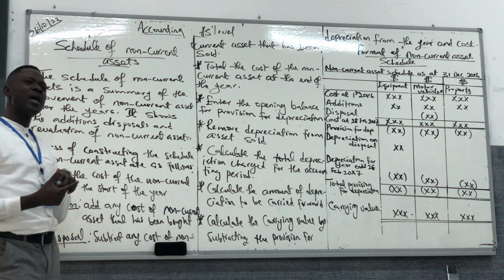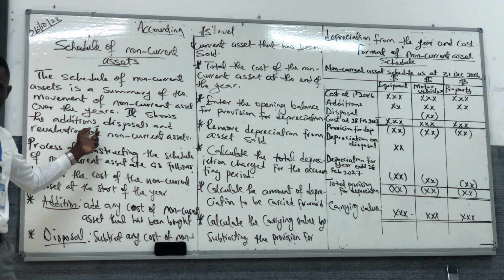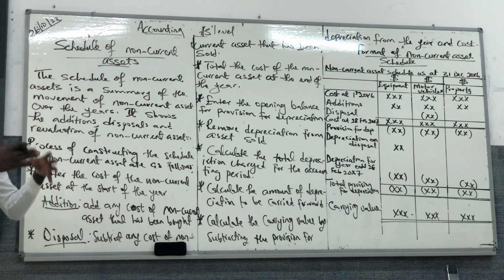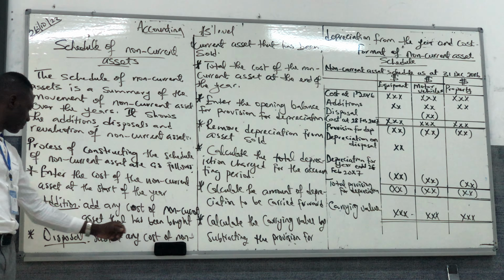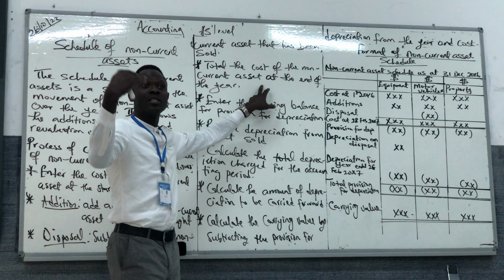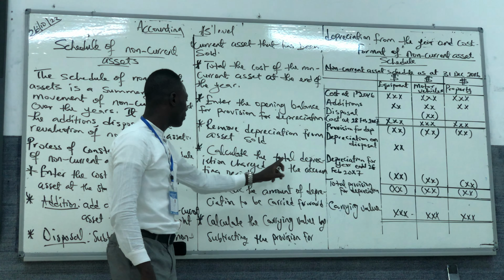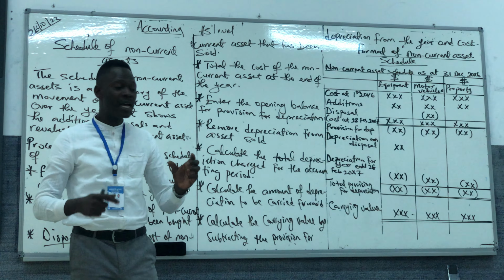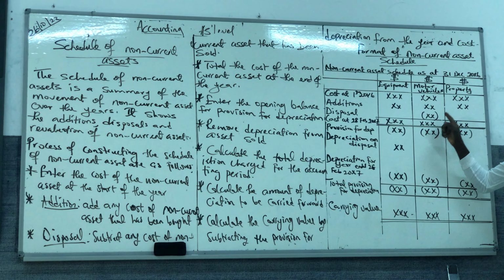Accounting AS’Level(Schedule of non-current assets)